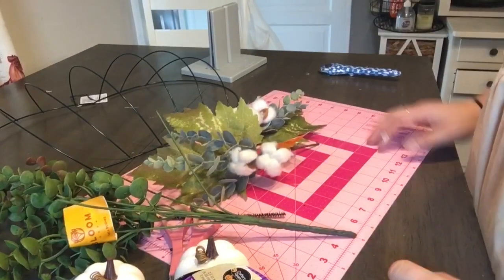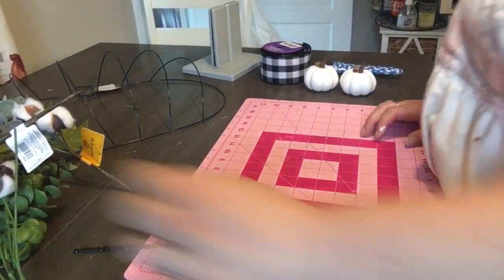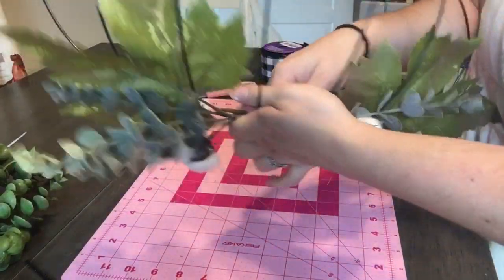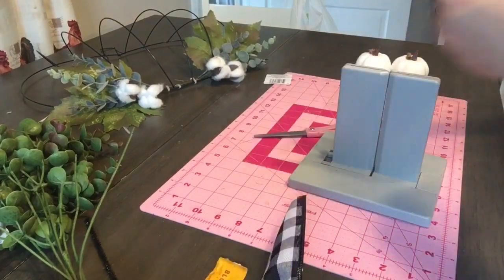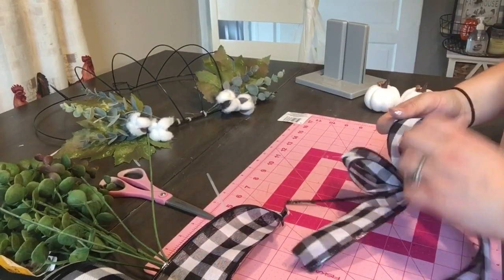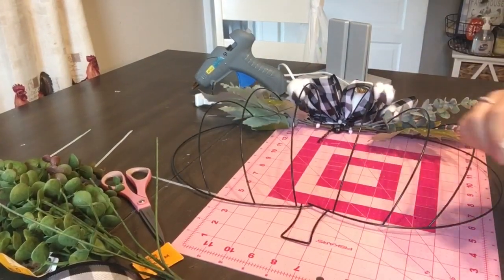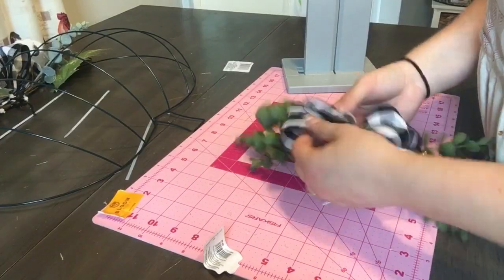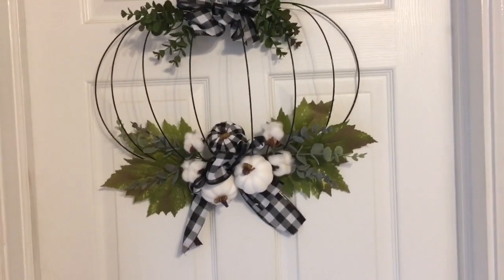Dollar tree pumpkin wreath | DIY Kirklands Dupe | fall Crafts